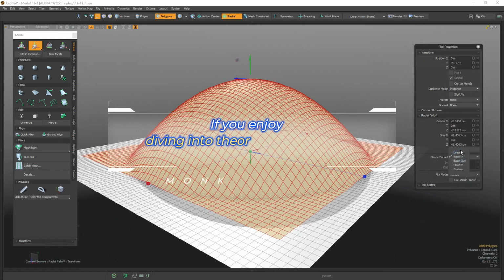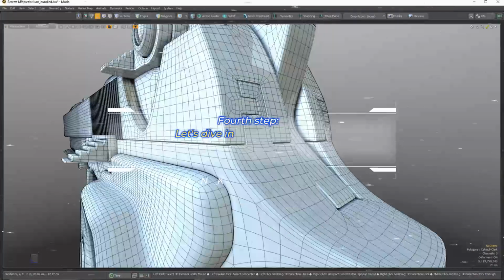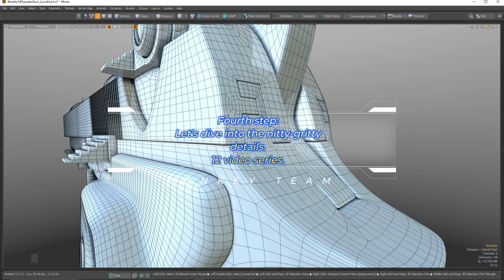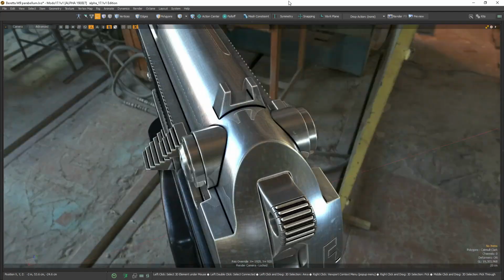Topology course all you need to know, plus the gun is yours.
Welcome to The Ultimate Beginner's Guide to 3D Art Topology!

If you're just starting out in the world of 3D art, understanding topology is crucial. Topology refers to the arrangement of vertices, edges, and faces that make up a 3D model. It plays a significant role in determining how smooth, detailed, and realistic your final render will be.

Here are some key points to keep in mind when working with 3D art topology:

1. **Clean and Efficient Geometry**: Aim for clean and efficient geometry by using as few polygons as possible to define the shape of your model. This will not only make your model easier to work with but also improve its performance when rendering.

2. **Edge Loops**: Pay attention to the flow of edge loops in your model. Edge loops are continuous lines of edges that follow the natural contours of your model. They help define the shape and structure of your model, making it easier to animate and sculpt.

3. **Avoid Ngons**: Ngons are faces with more than four sides. While they may seem convenient, they can cause issues with shading and deformation. It's best to stick to quads (four-sided faces) but hey, it doesn't mean that you can't use them:).

4. **Topology for Animation**: If you plan to animate your model, consider the topology carefully. Good topology can make the rigging and animation process much smoother, allowing for more realistic movements.

5. **Practice, Practice, Practice**: Like any skill, mastering 3D art topology takes practice. Experiment with different techniques, study the work of other artists, and don't be afraid to make mistakes. Learning from your errors is an essential part of the process.

By understanding and implementing good topology practices, you'll be well on your way to creating stunning 3D art pieces. Remember, practice makes perfect, so keep honing your skills and pushing the boundaries of your creativity. Happy modeling!